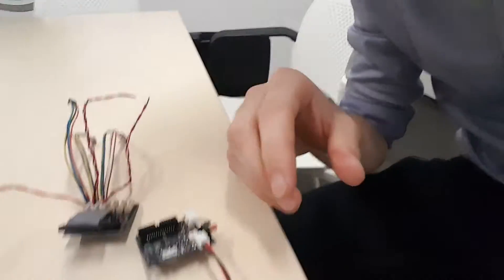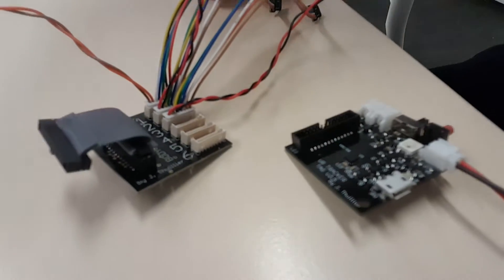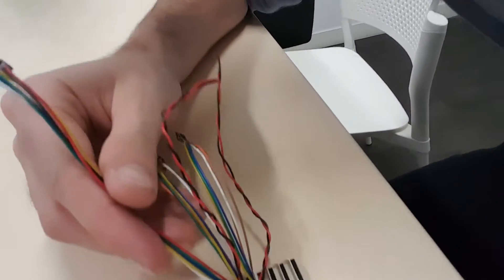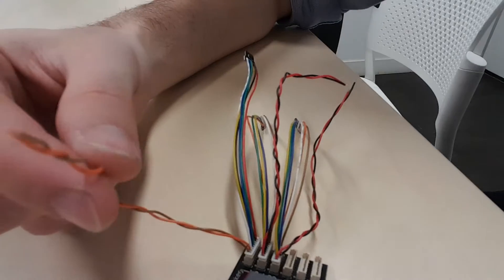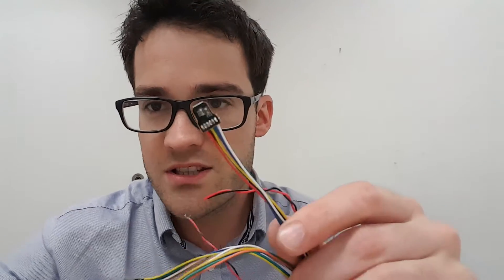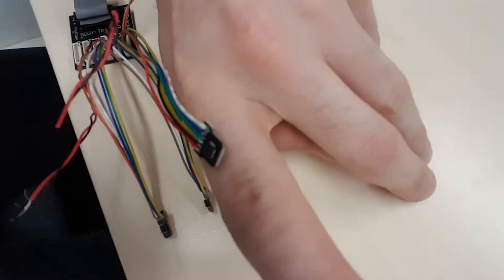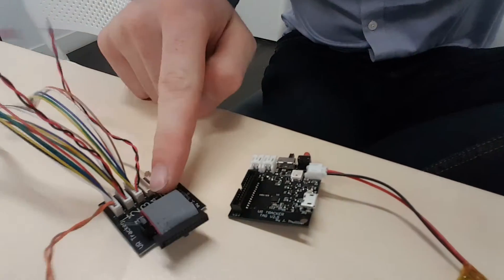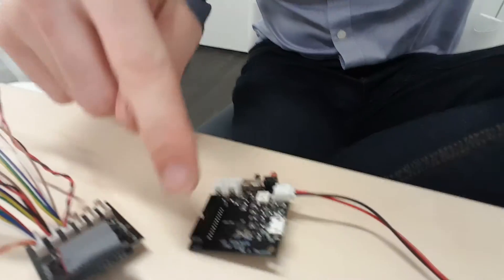VR Tracker : Hand tracking, let's make it open source and under 100$ ?